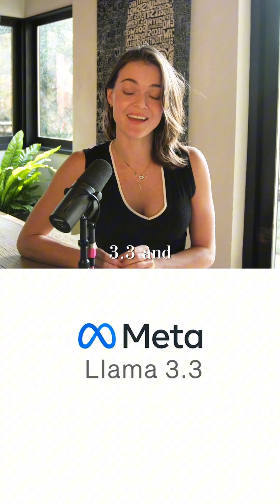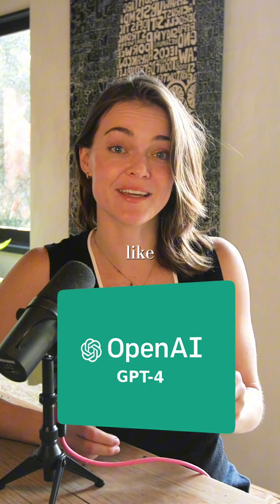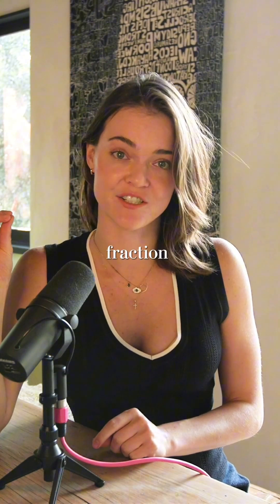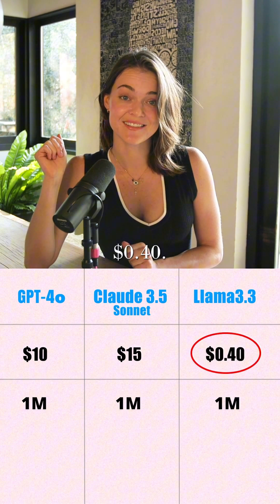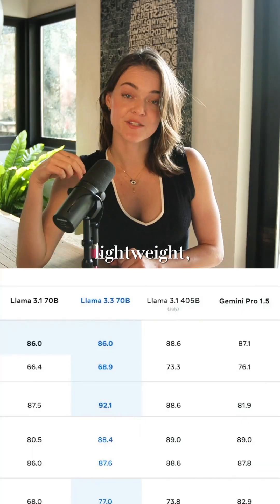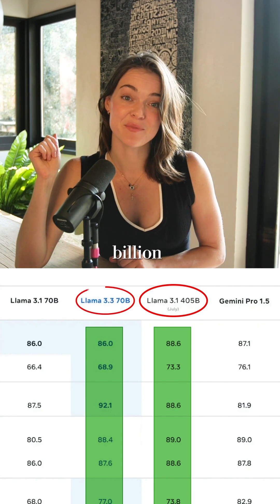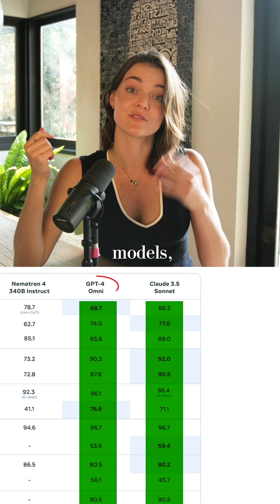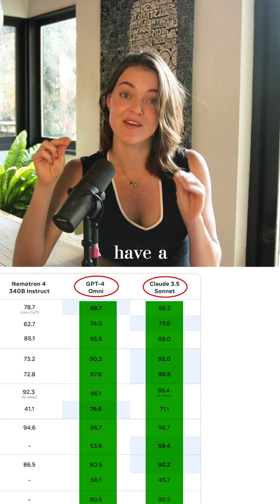Meta's New AI Llama 3.3: Why it matters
Meta’s release of Llama 3.3 is a big deal, and here’s why. Plus, you’ll soon be able to chat with it directly from Meta AI inside Instagram.

Did you know that Meta was contributing so much to open source, even though it’s not nearly as lucrative?

Hi, I’m Harper, AI educator, engineer and advisor.

••• My goal is to democratize AI, so everyone can understand it, use it, and make informed decisions about it. Happy you’re here. •••

I have two degrees in Computer Science specializing in Artificial Intelligence from @Stanford, experience teaching PhD-level AI courses there, and 4+ years building AI at @Facebook / @Meta.